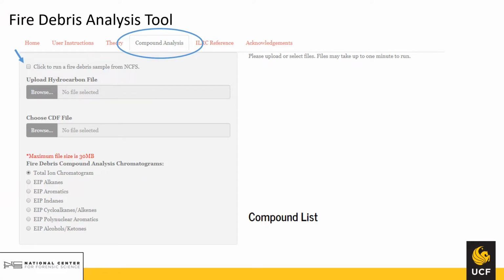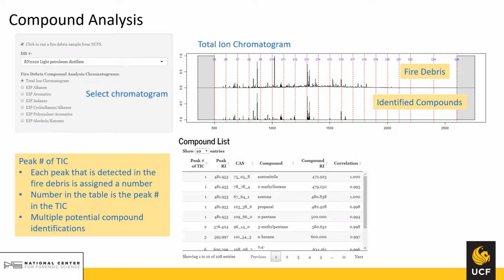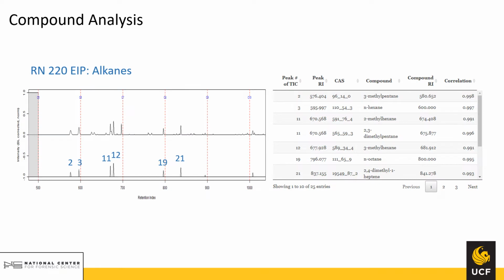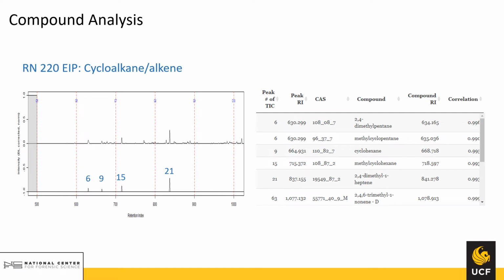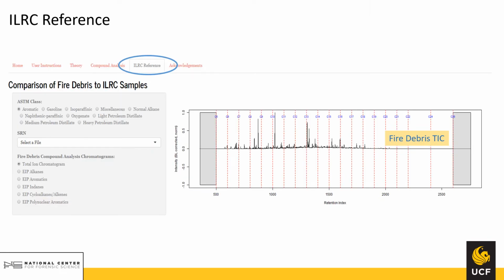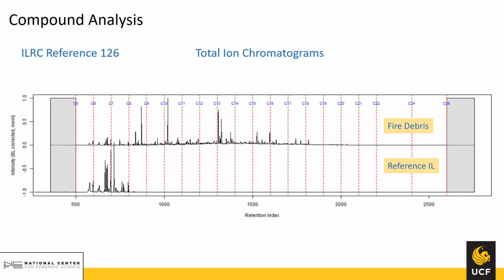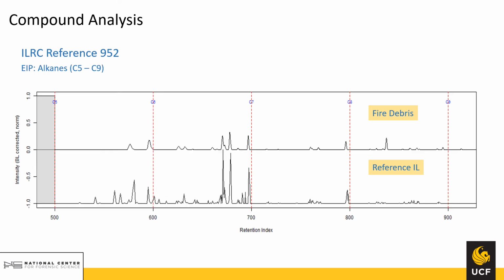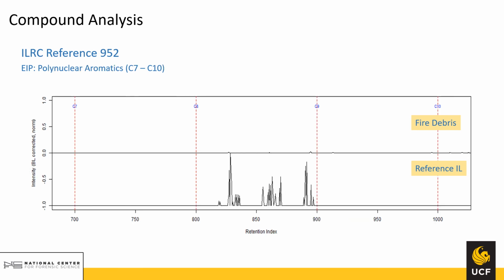Fire Debris Application: Example - Part 3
Fire Debris Application Training